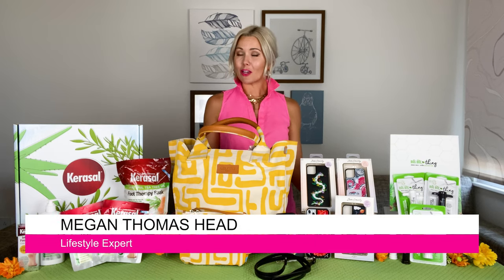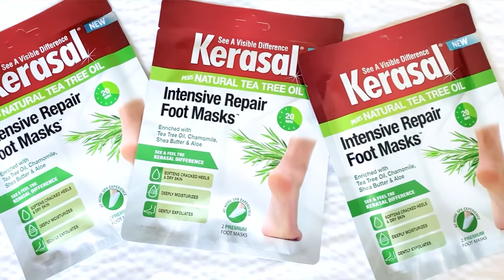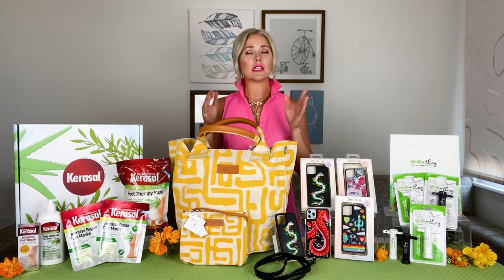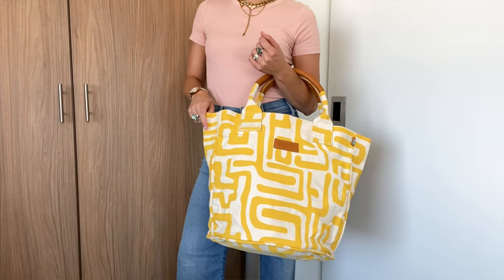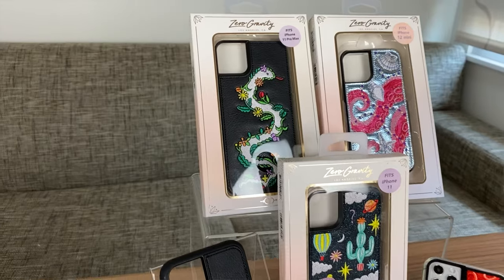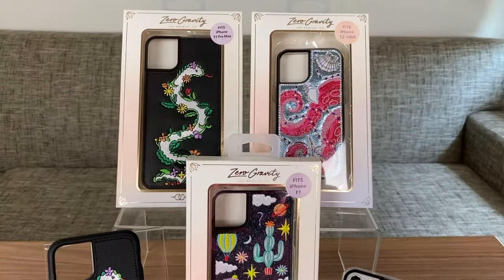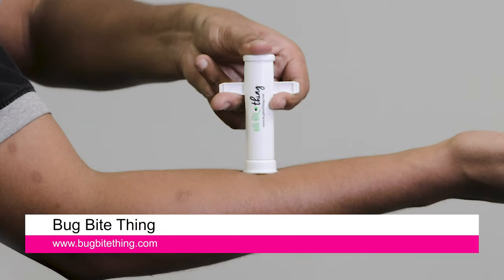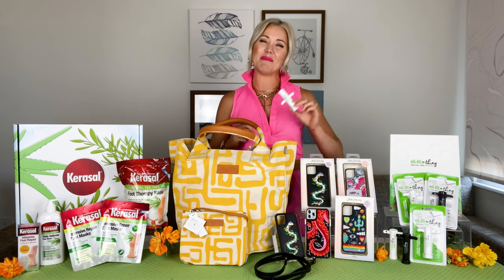Kerasal San Diego TV Segment